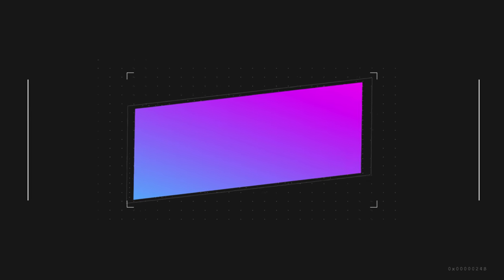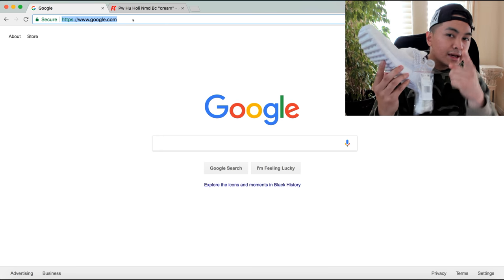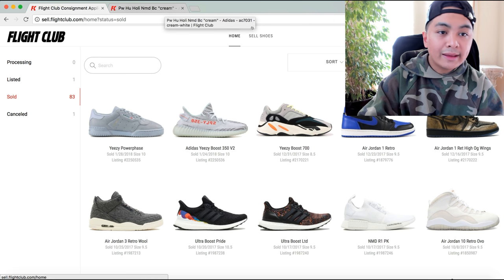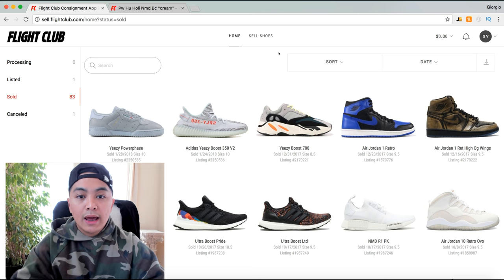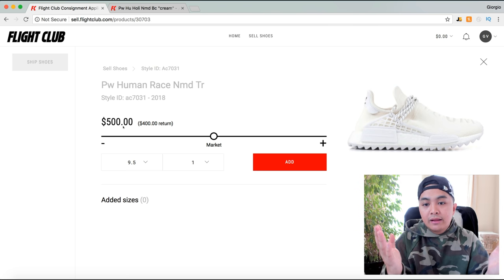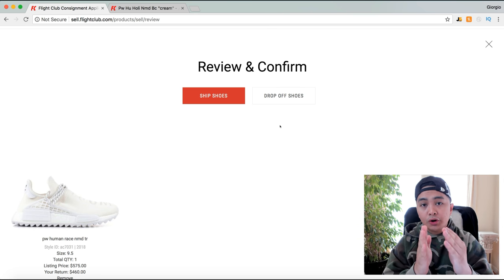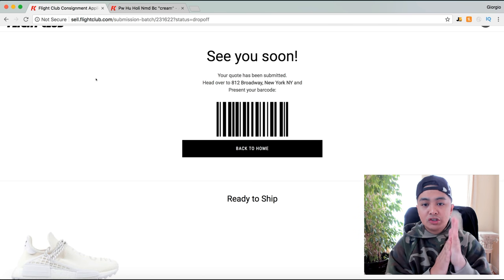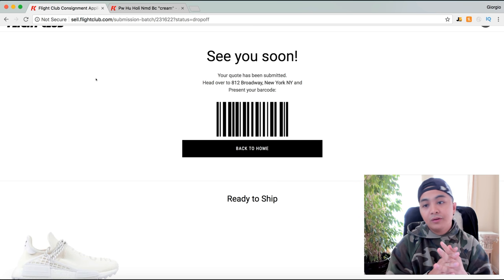How To List Your Shoes On Flightclub!